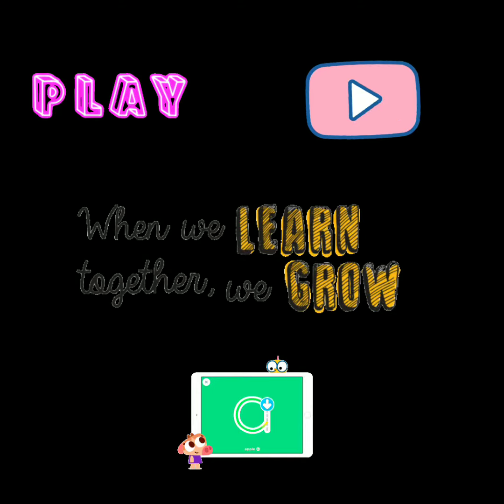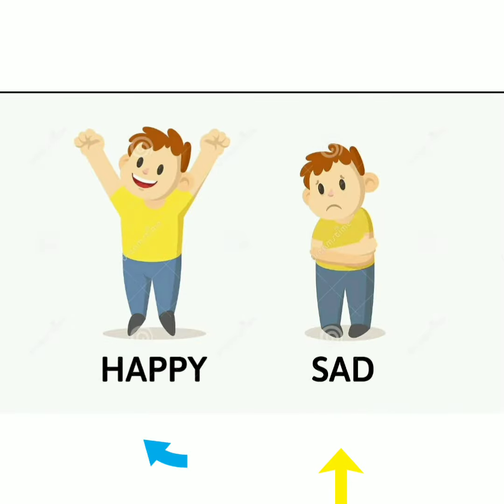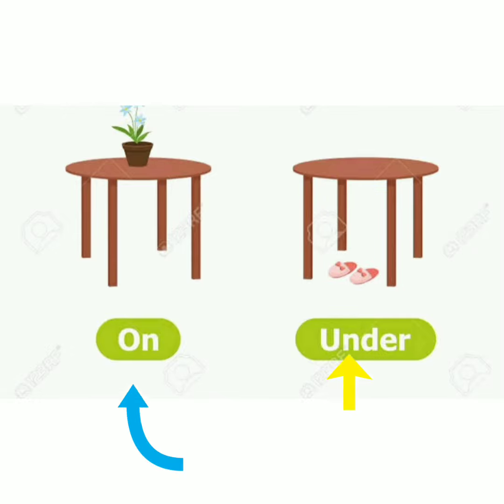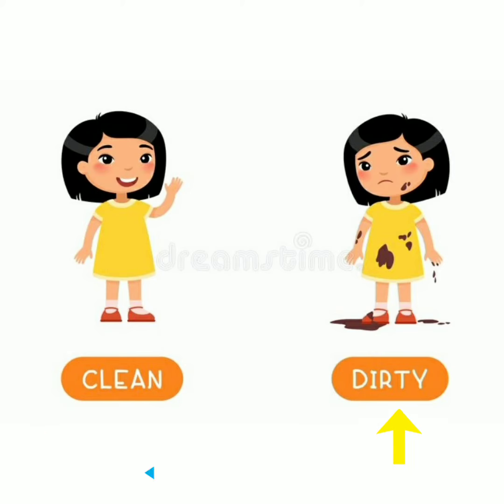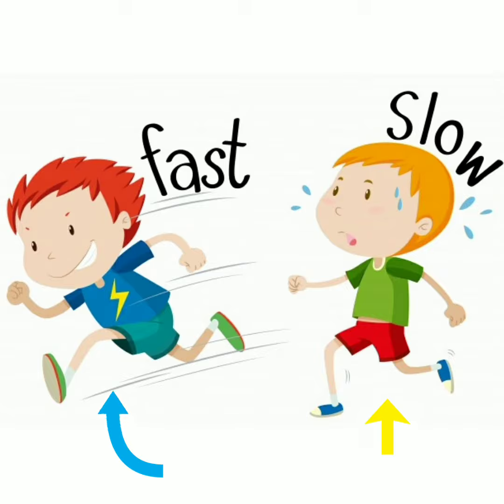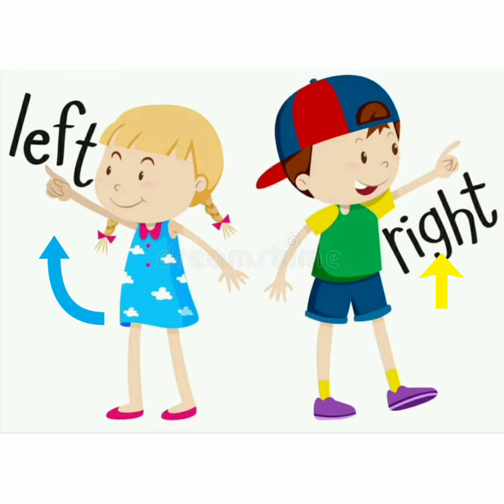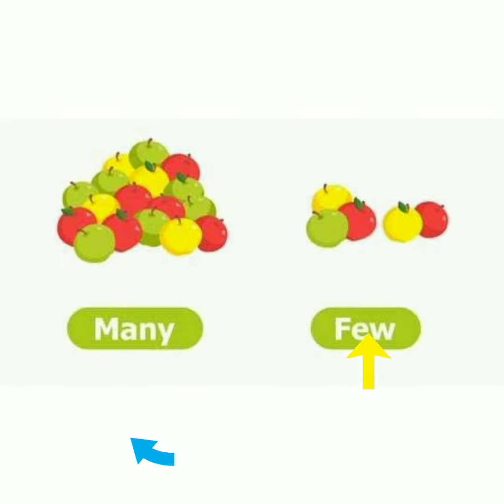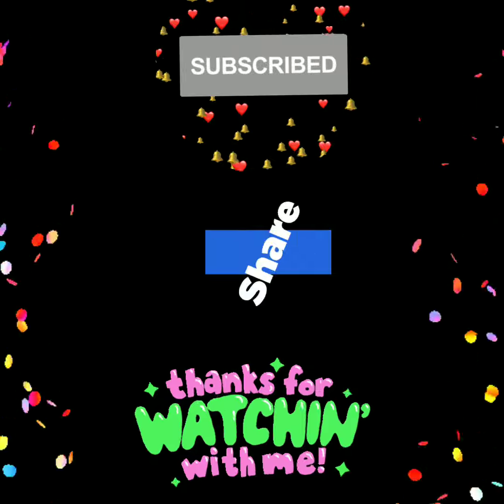Opposite words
Opposites are pairs of words that have different meanings (e.g., big/little, fast/ slow, happy/sad). ... Learning and comprehending basic concepts word pairs of opposites allows children to gain new vocabulary as well.